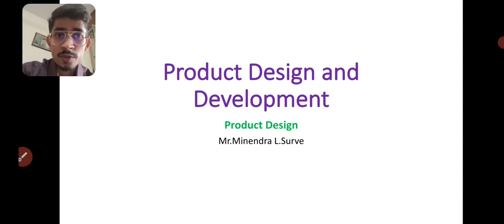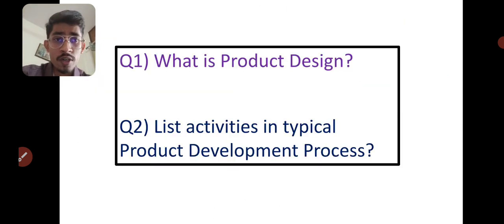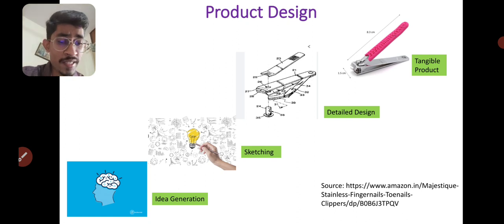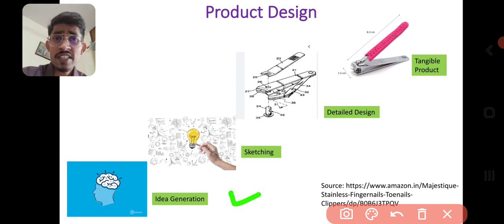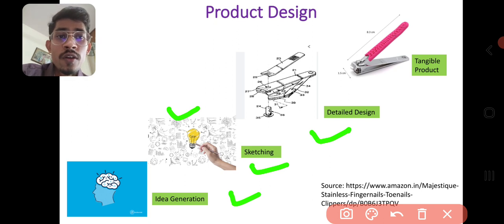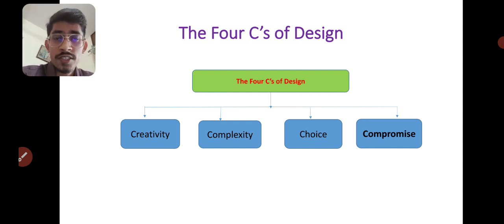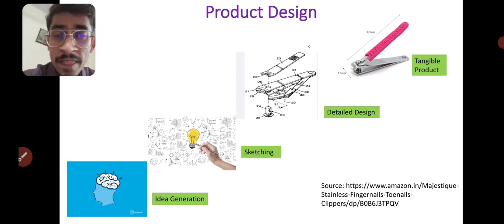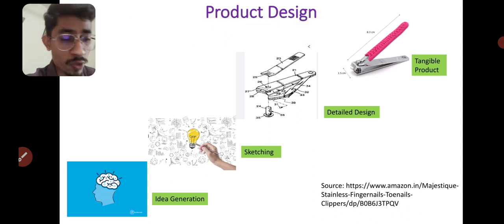Product Design and Development || Product Design based on University of Mumbai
Product Design and Development || Product Design based on University of Mumbai Syllabus @Minendra